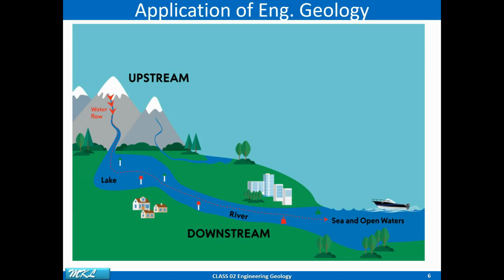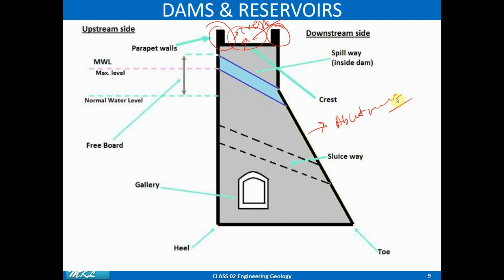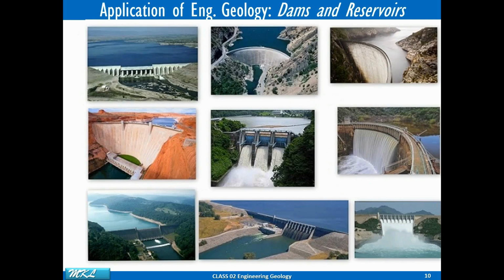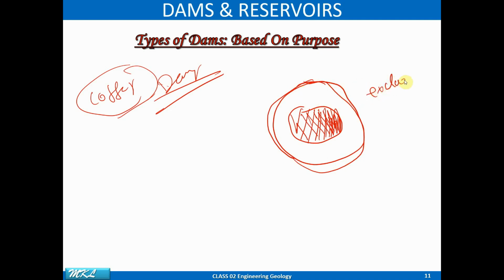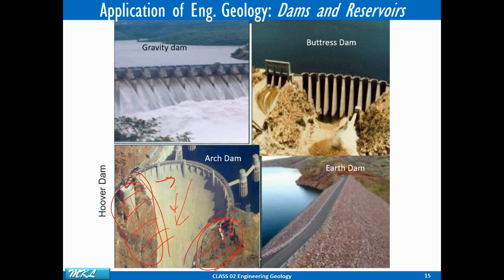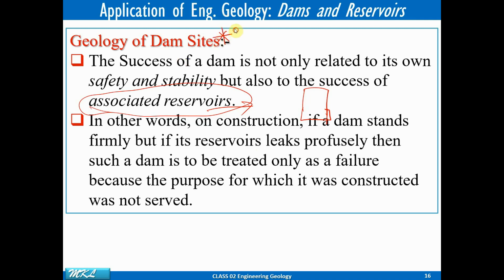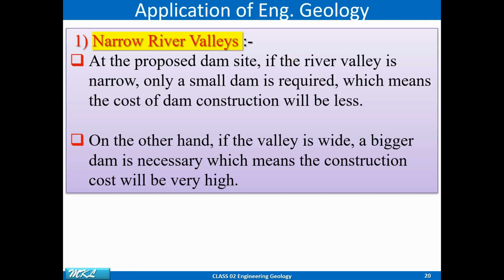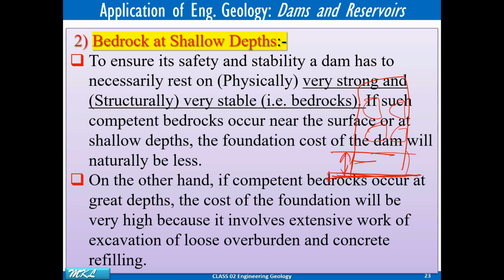Dams and Reservoirs| Geological considerations necessary in the selection of a dam site??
It's a recording from my online lecture on Structural Geology.
Online lecture in 22nd March 2022 @ 12:00-1:00 PM
Uploaded for my students.